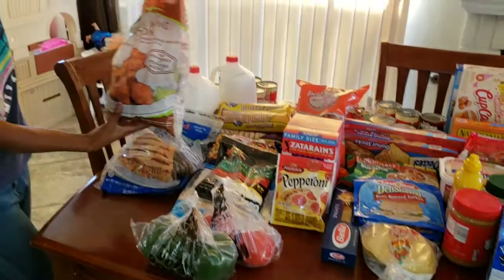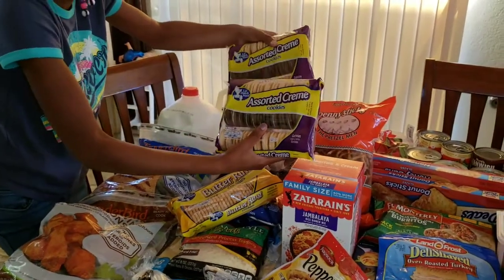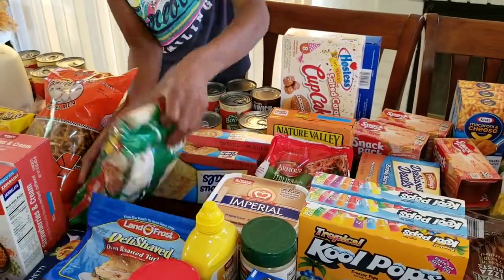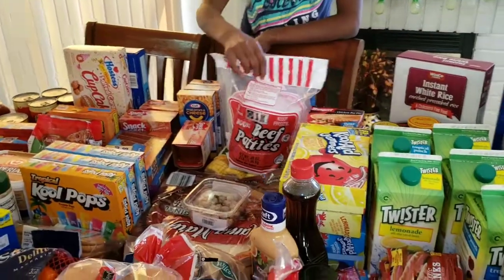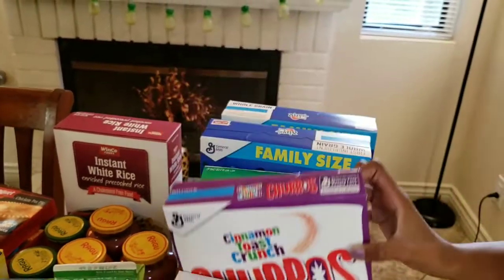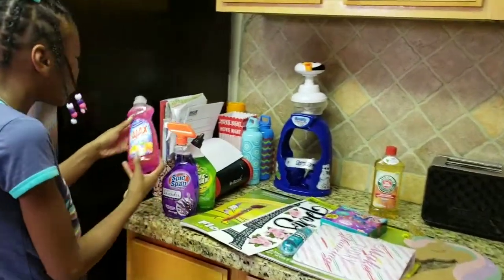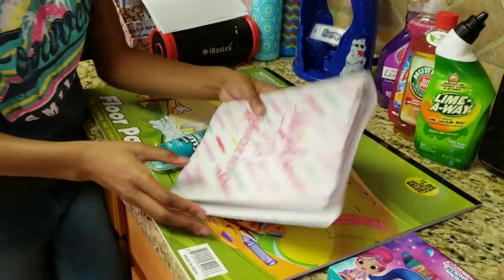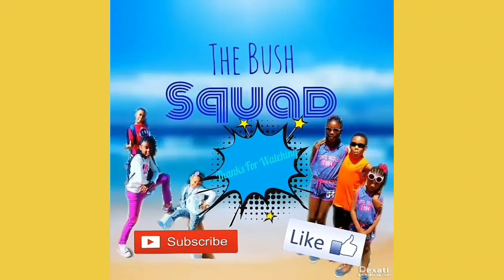Weekly Grocery Haul/Winco Foods Grocery Haul/99cent store haul/ Dollar tree haul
Our weekly grocery haul